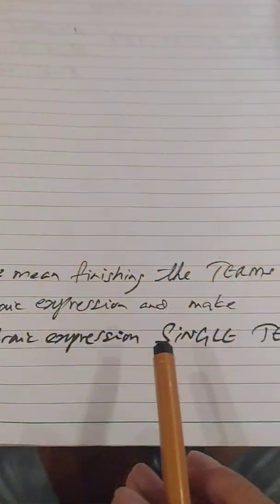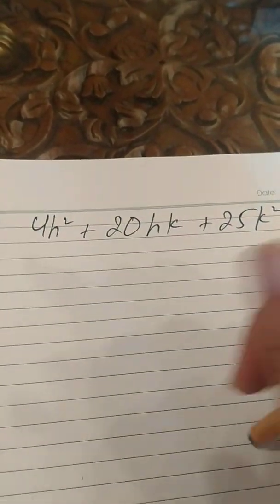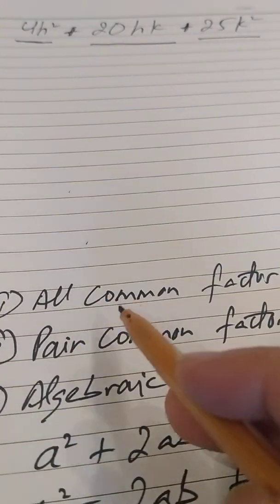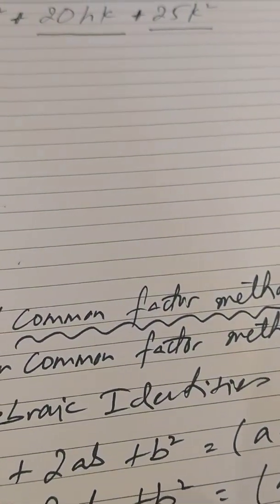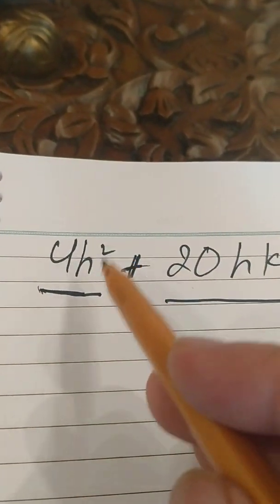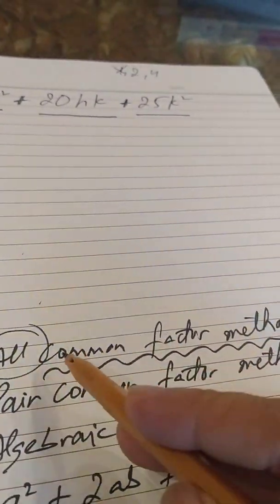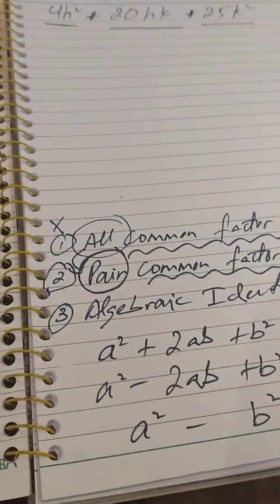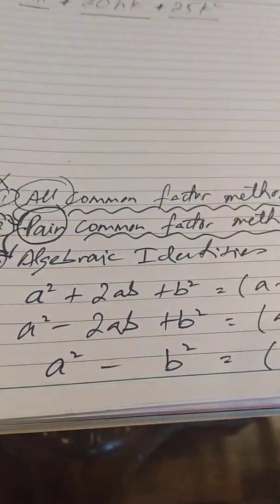August 30, 2021